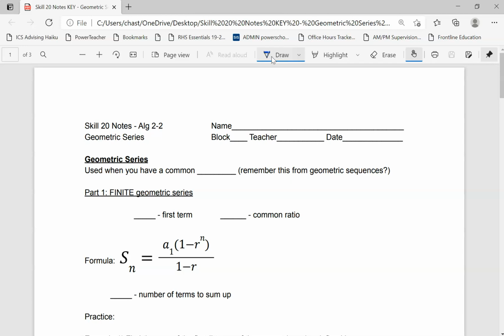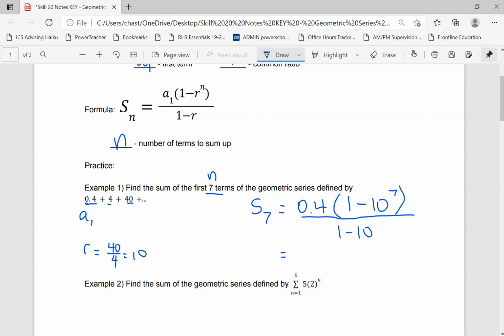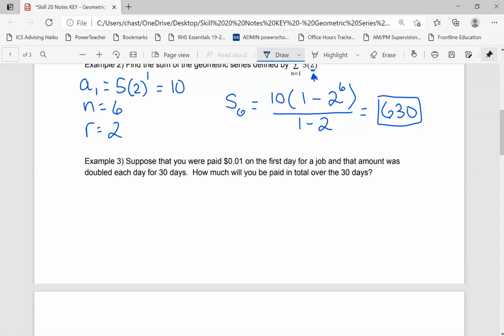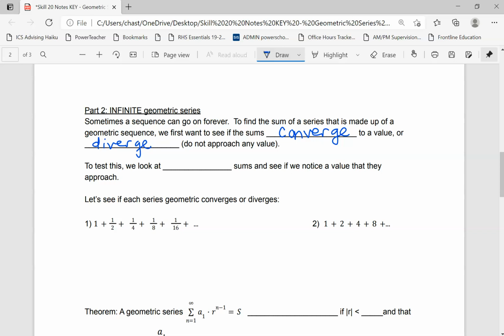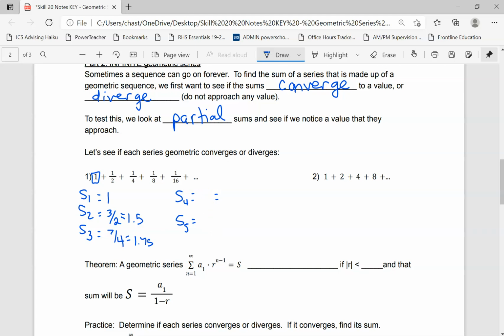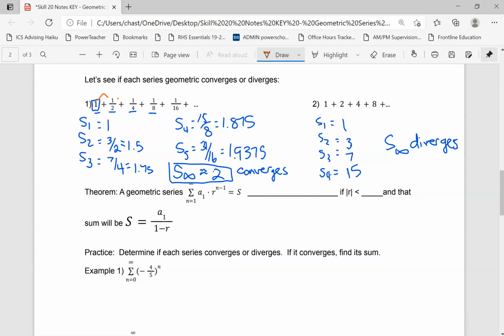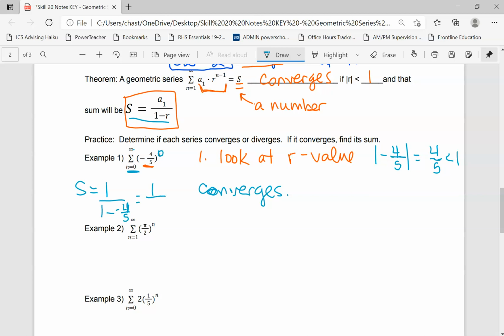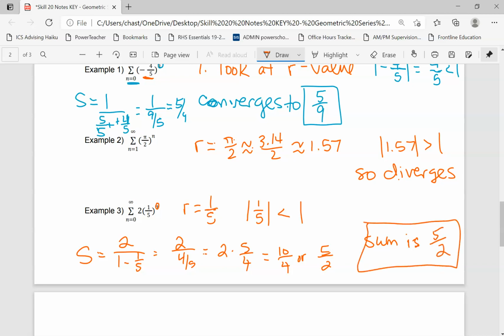skill 20 geometric series